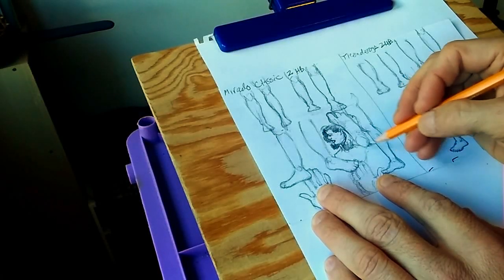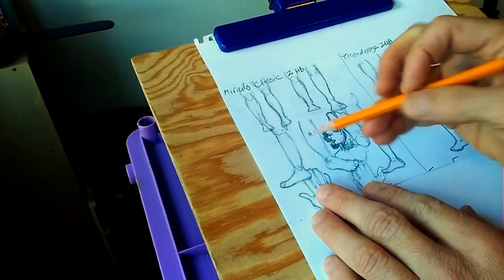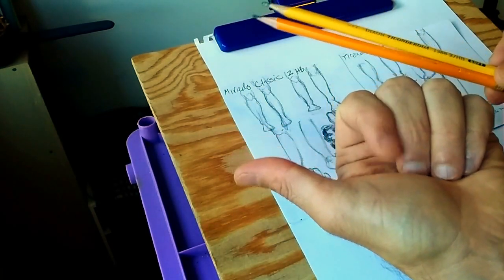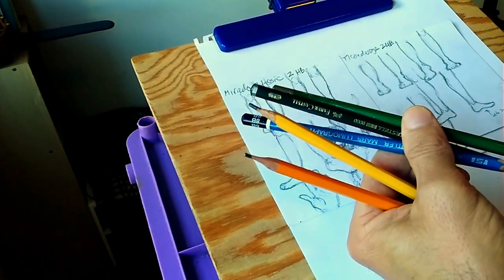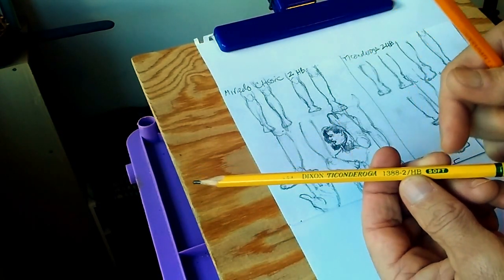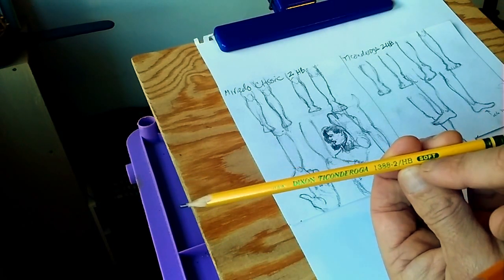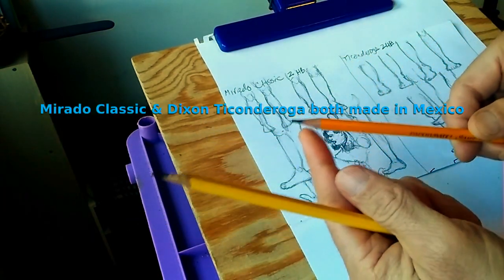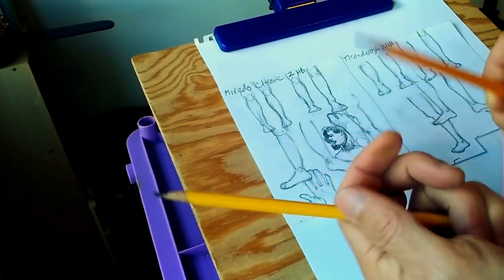Favorite #2 Eraser Pencil for Drawing ✍🏼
Sketching with Papermate Mirado Classic and Dixon Ticonderoga HB 2 pencils; both have good rubber erasers and both are currently made in Mexico.